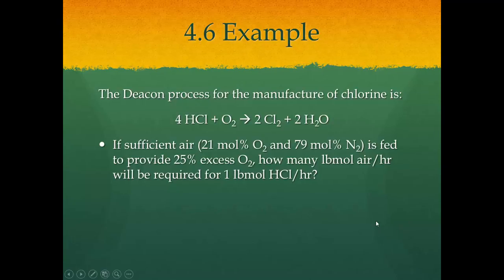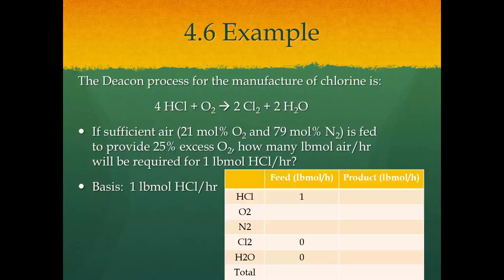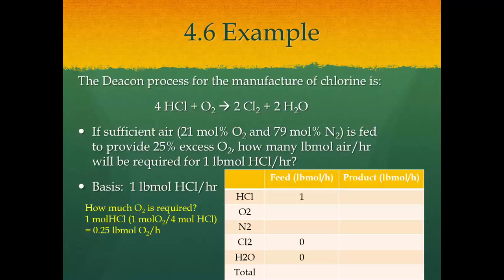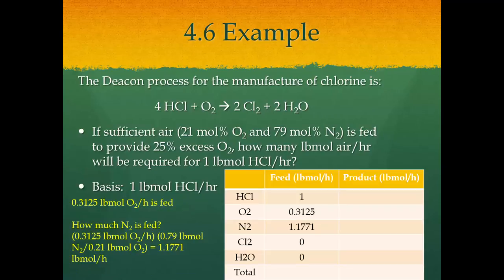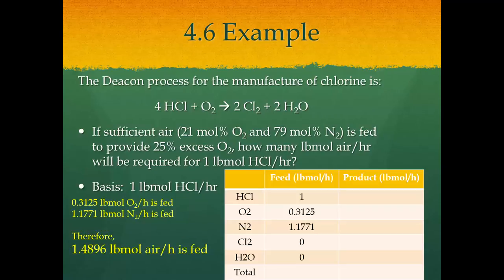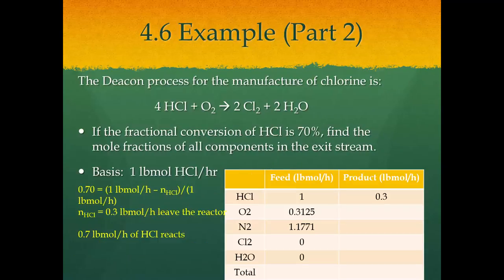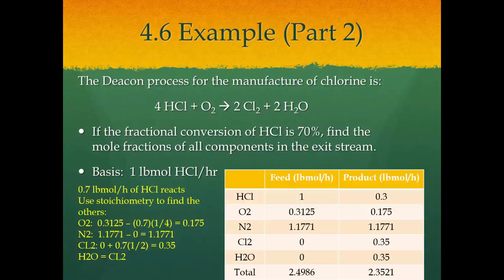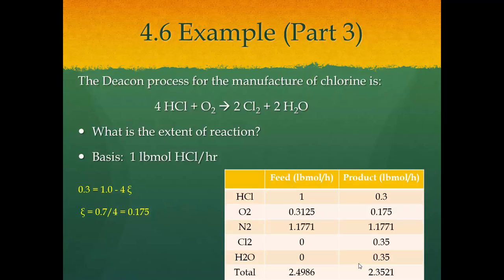Example for Fractional Conversion and Extent of Reaction